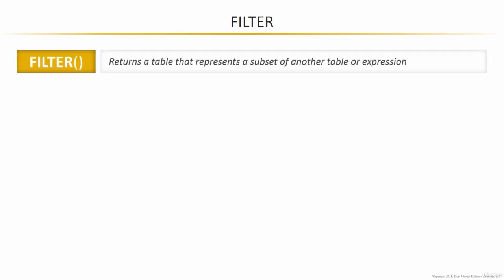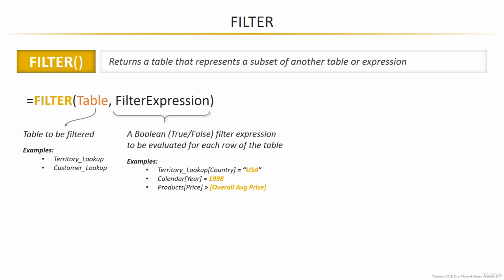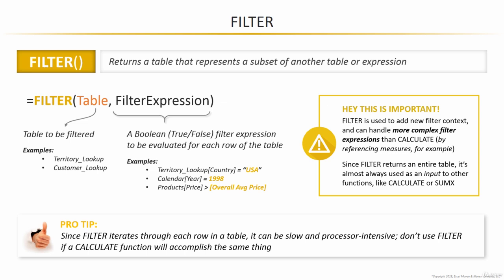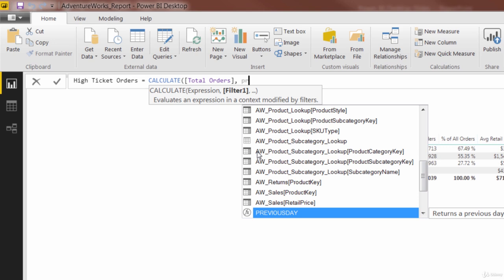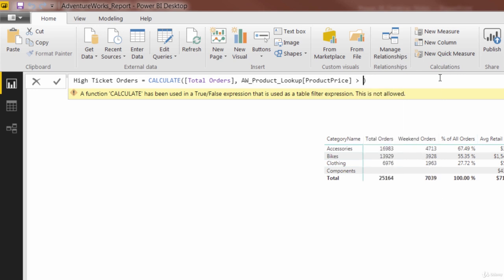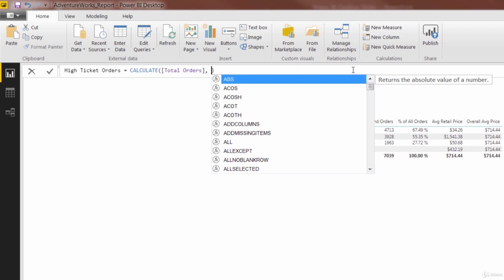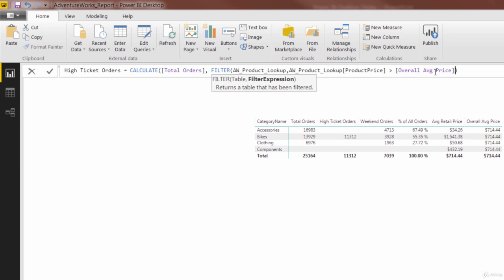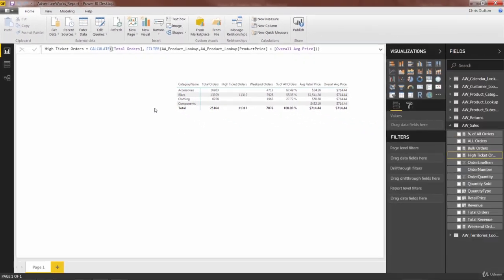Power BI tutorial for Beginners | Power BI Dashboard in English | Power BI Course 2024 Part 58.